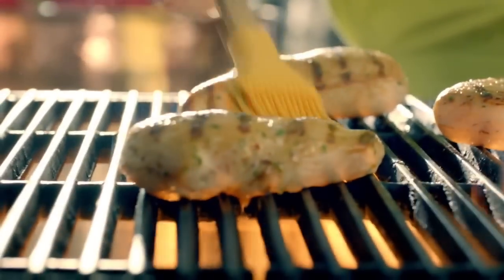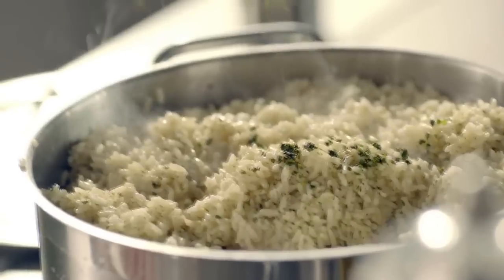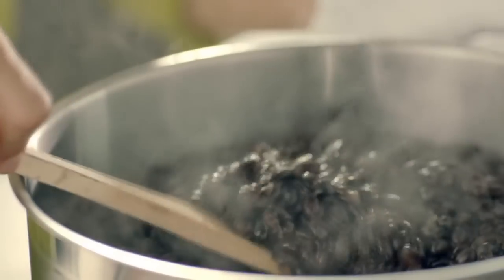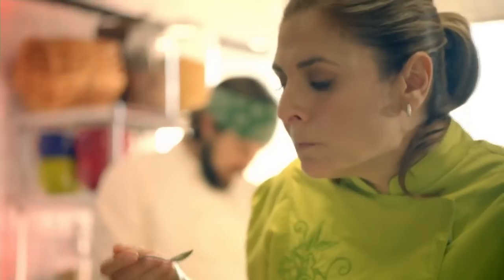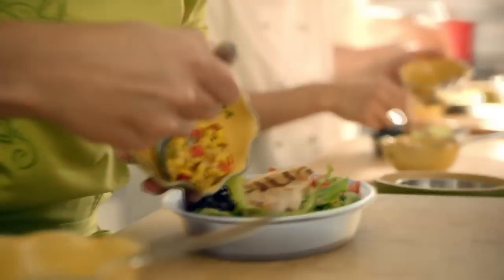Chef Lorena Garcia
Taco Bell introduces the new Cantina Bowl.